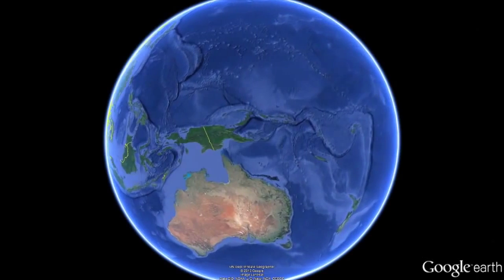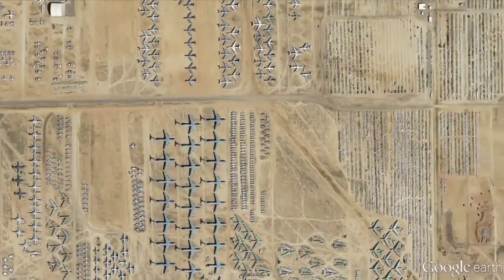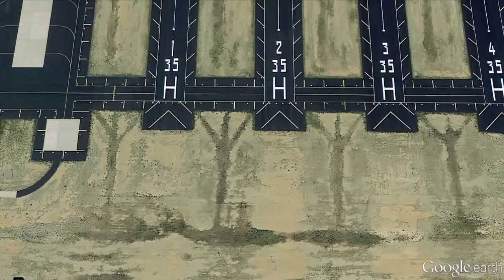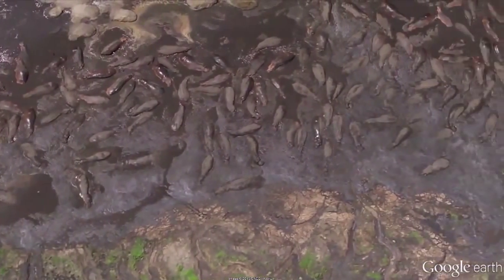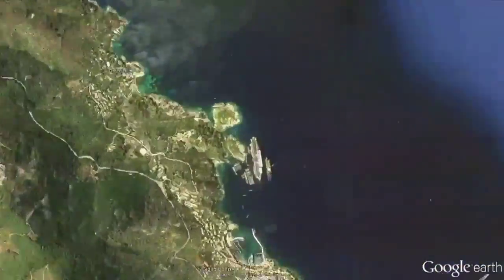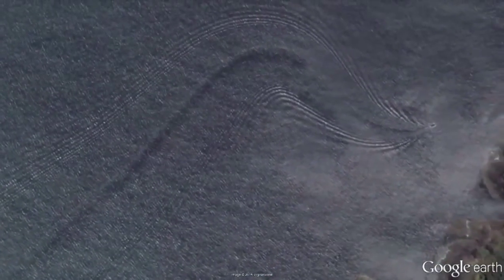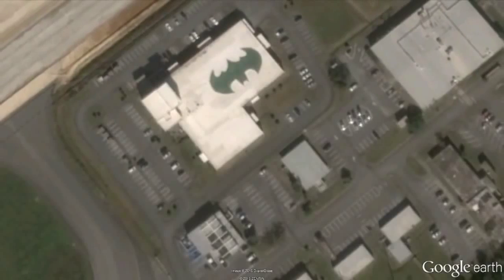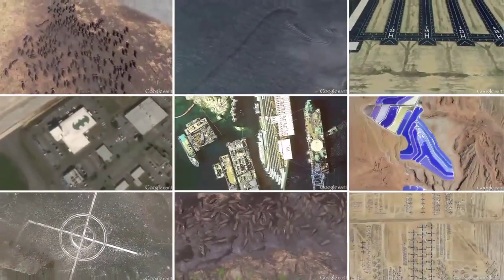10 Totally Unexpected Google Earth Birds Eye Views